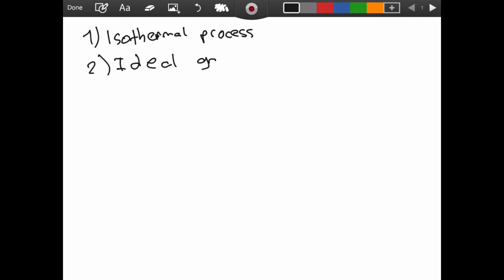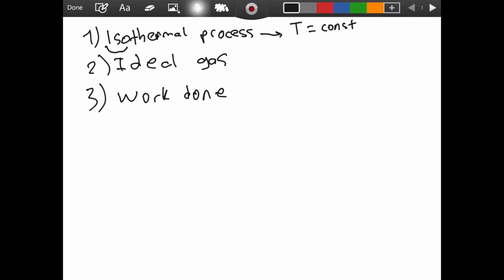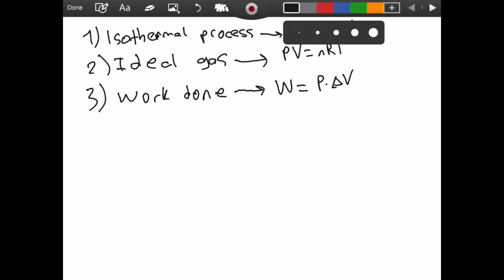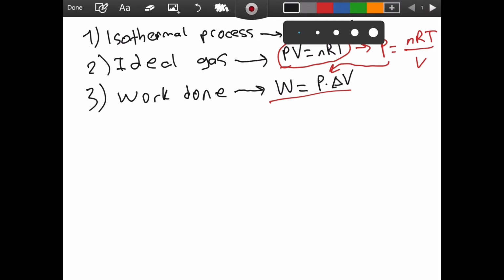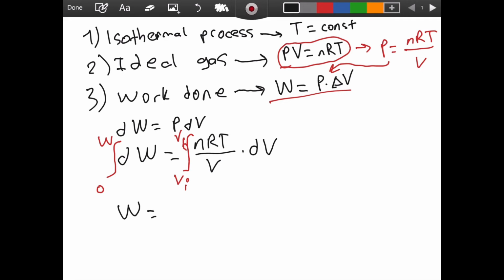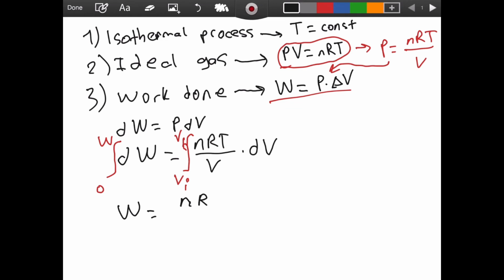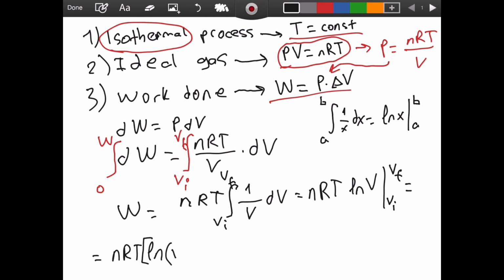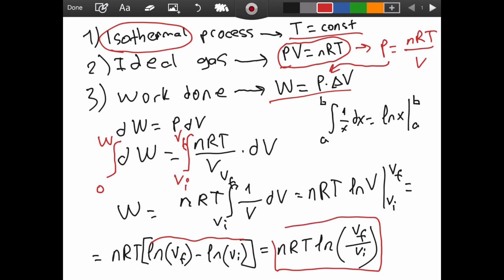Work in Isothermal Processes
In this video, I derived the formula for work done by an ideal gas during an isothermal process.